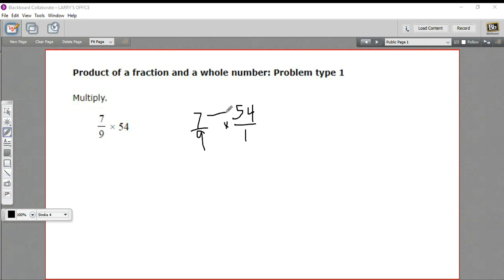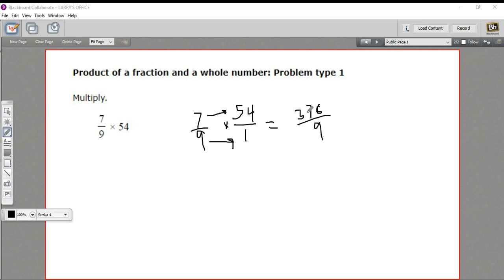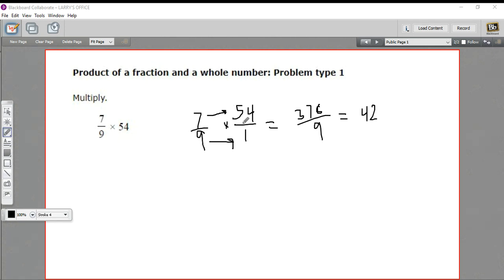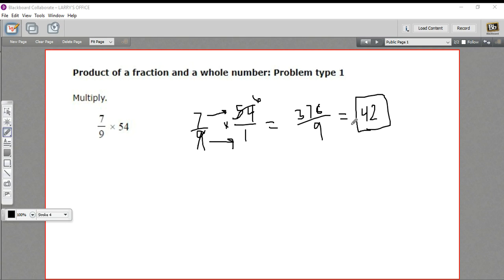Product of a fraction and a whole number - Problem type 1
How to multiply a fraction by a whole number